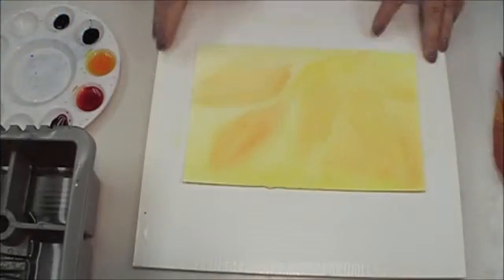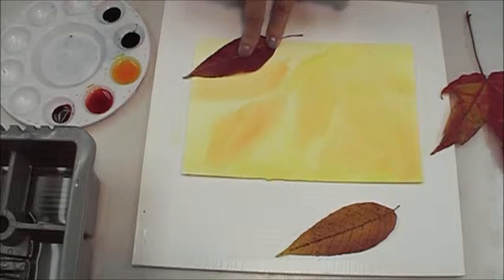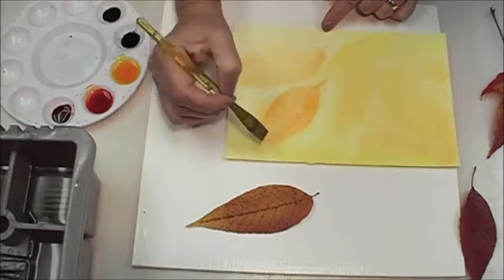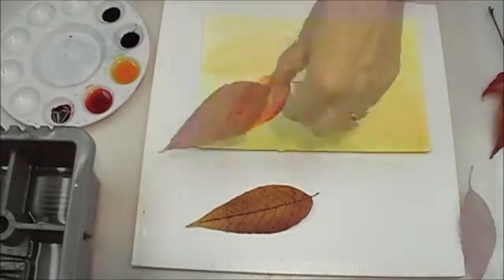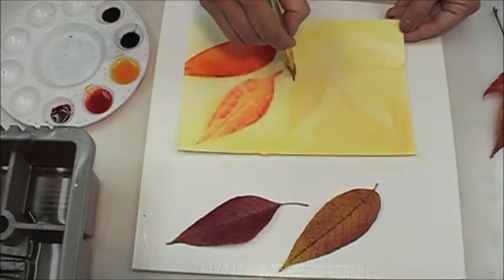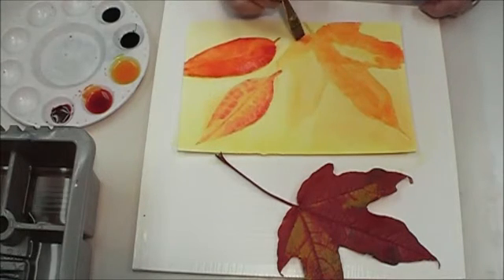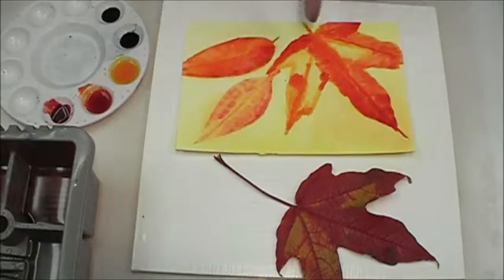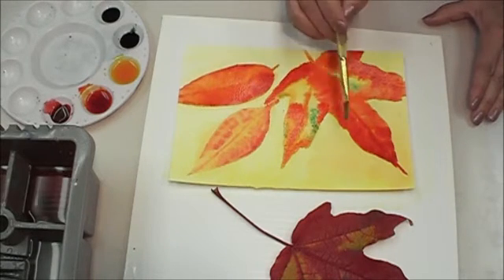Progressive Art-Watercolor Leaves Part 2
This is Part 2 of a 3 part video tutorial on how to paint fall leaves in watercolor. Be sure to watch the other two parts.

This video was prepared for our Art Fundamentals Course #5 "How to Paint in Watercolor".  Suitable for beginners in watercolor painting and students.